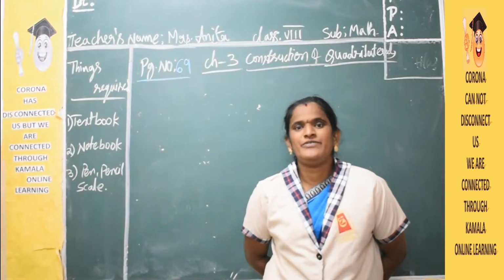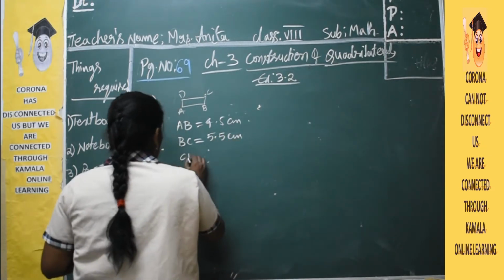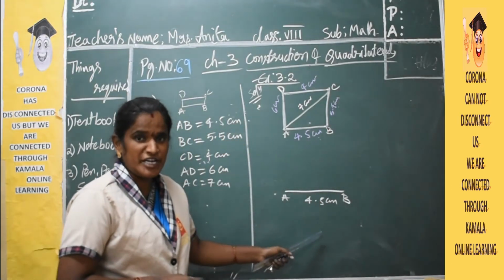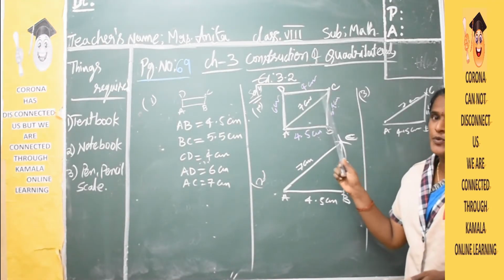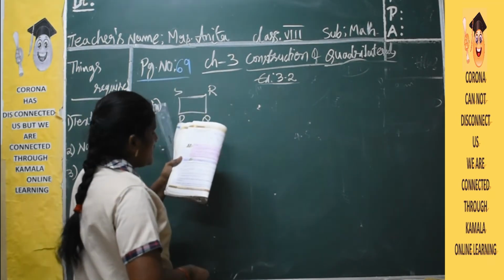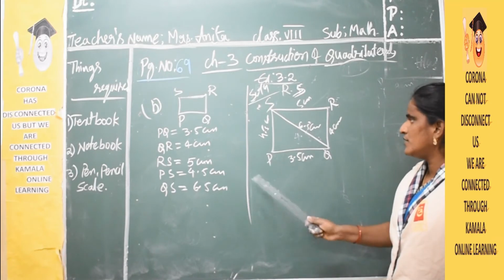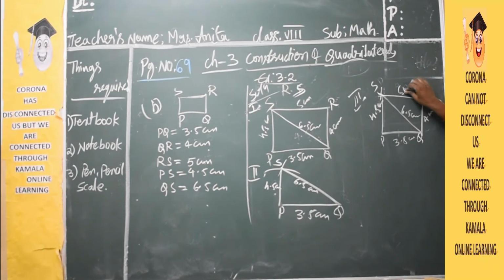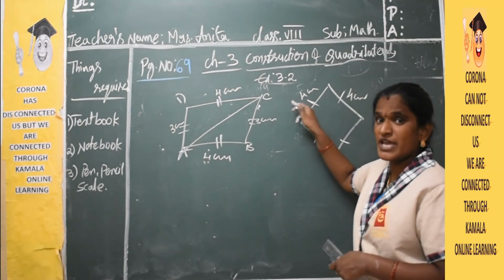8TH_CLASS_MATH_CH3_PT3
kamalaonlineprogram
Hello Children!
Good Luck!
HAPPY LEARNING!